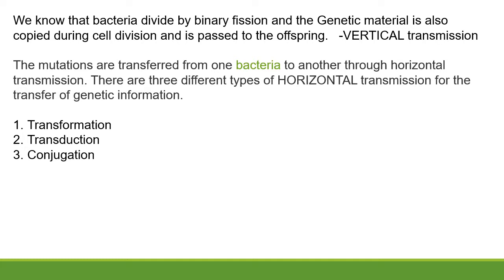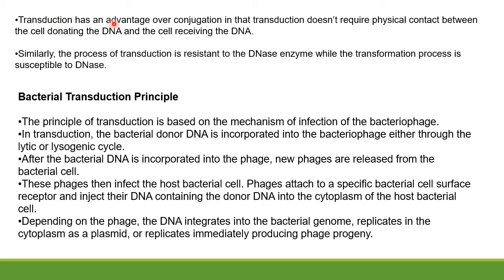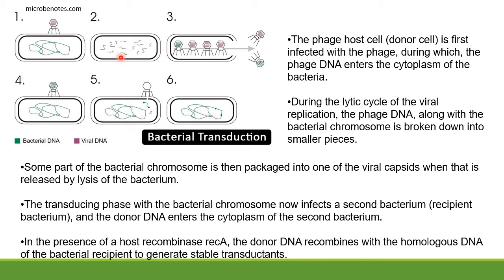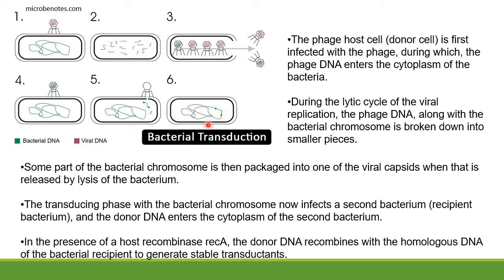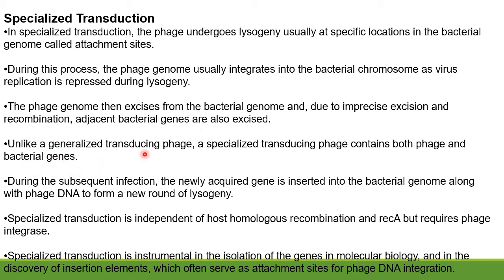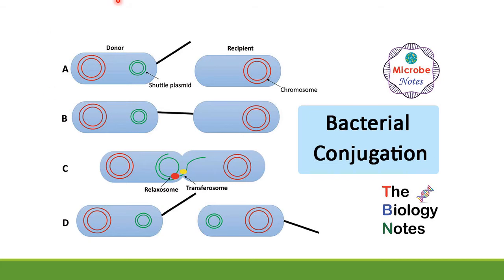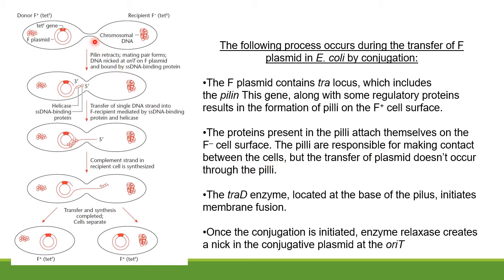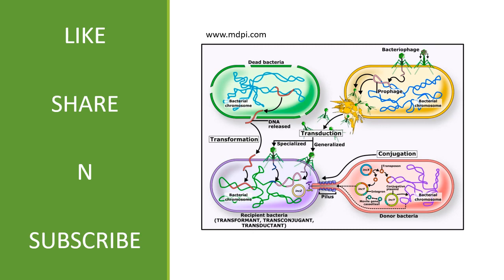Bacterial Transduction, and Conjugation | Horizontal gene transmission/ transfer | Molecular biology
Enjoy learning!!!